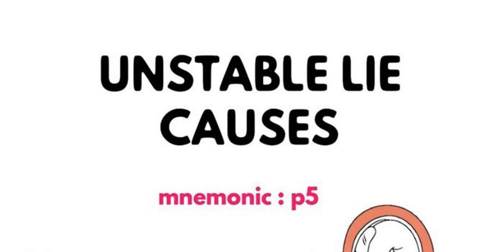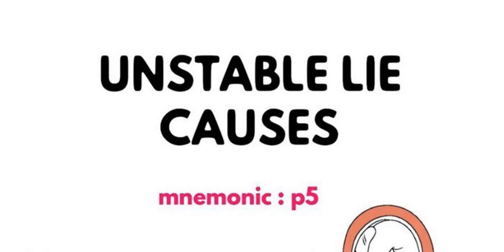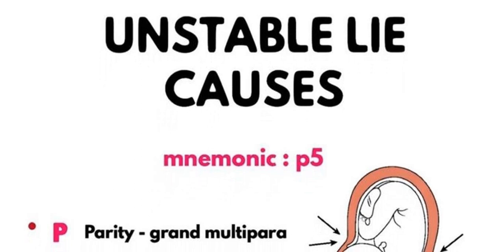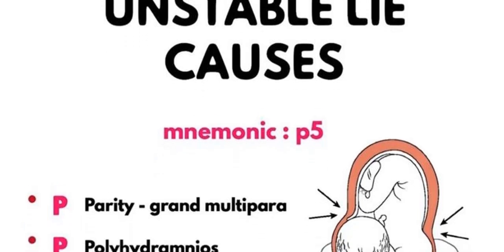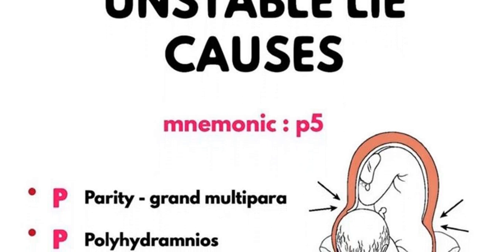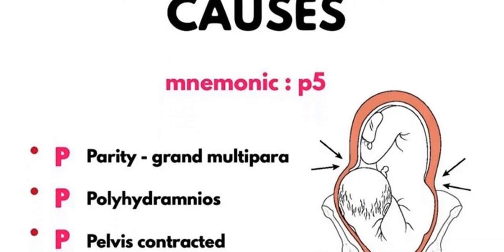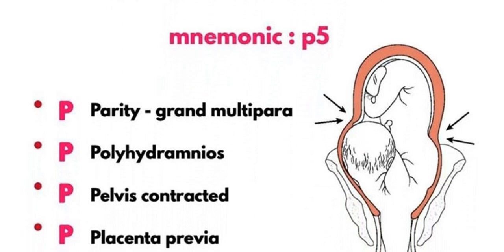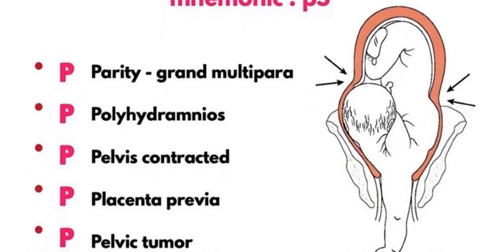Unstable Lie Of Fetus Causes | Obstetrics Mnemonics | Dr Mubashar Ata